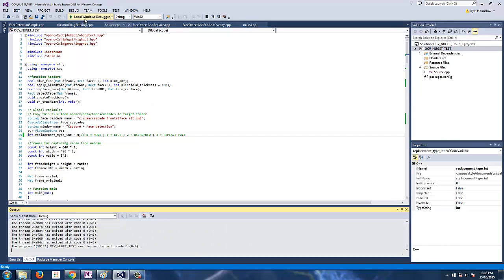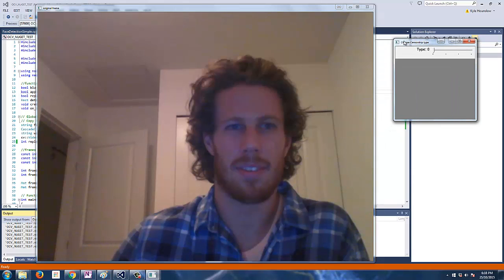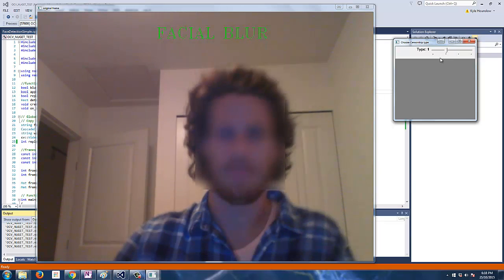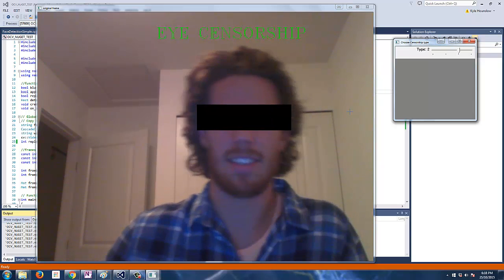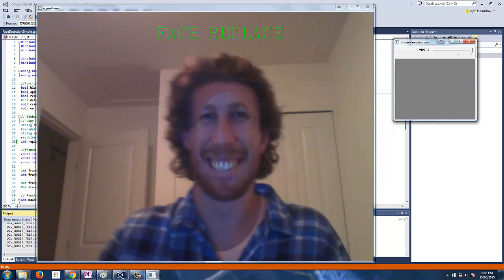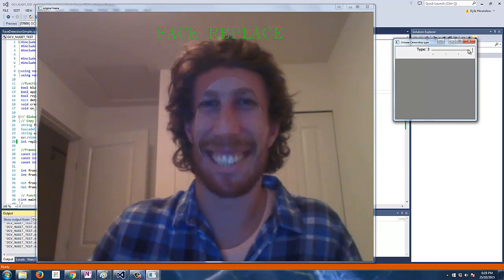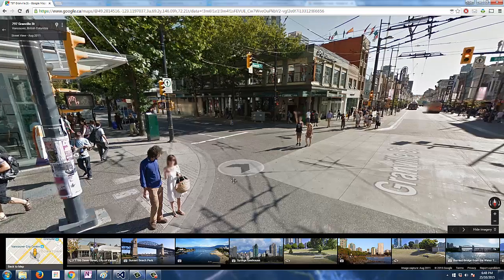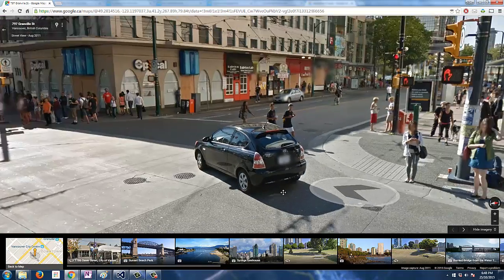Automatic Face Censorship in Live Video Using OpenCV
Using a standard Haar Cascade and a bit of image processing we're able to censor faces in a live video feed.